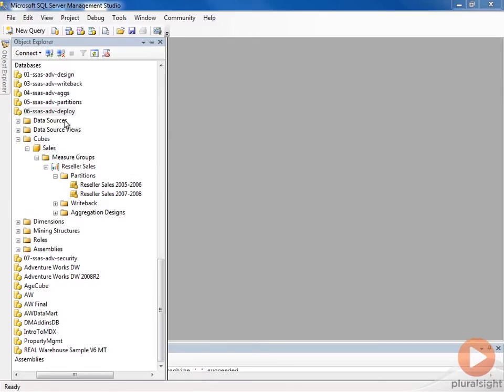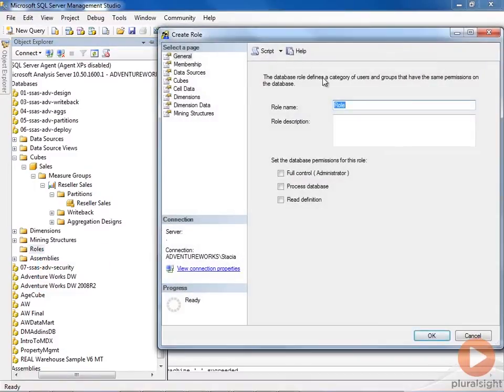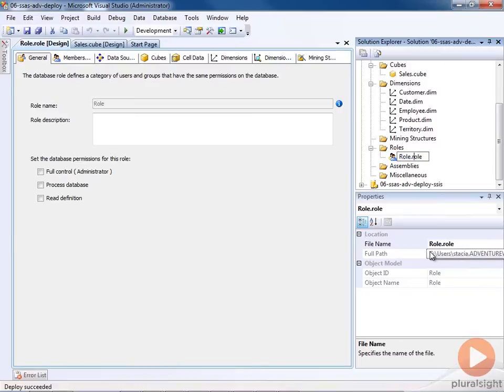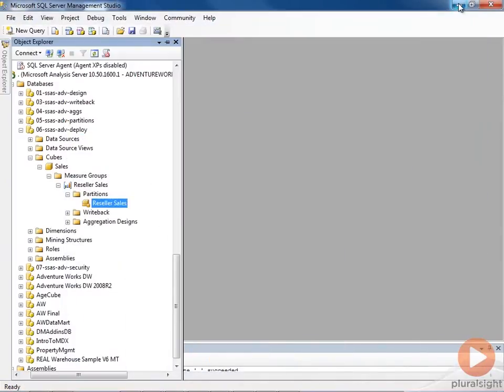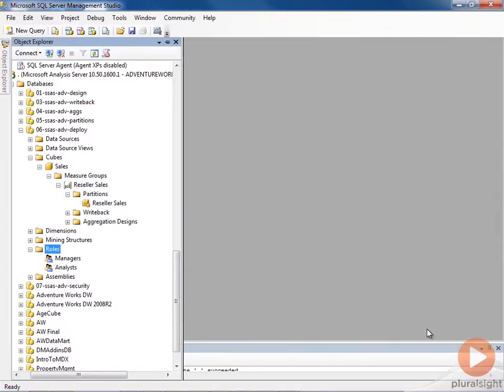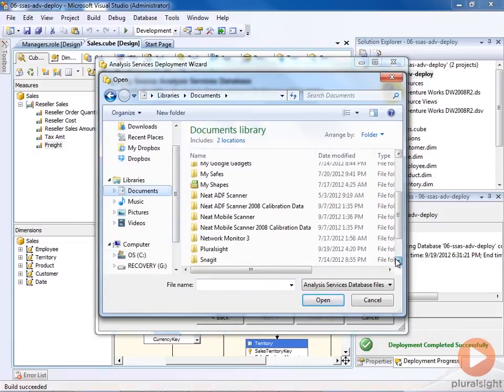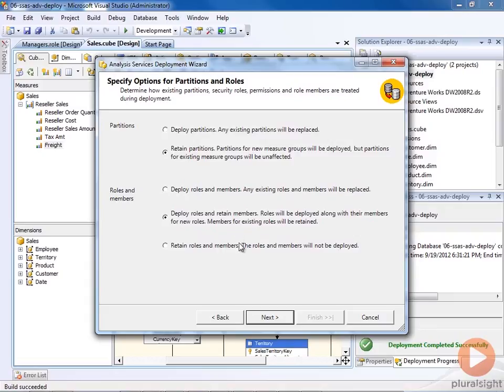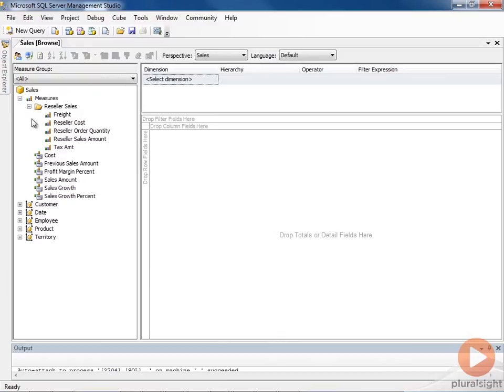Deploy SQL Server Analysis Service Cubes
Deploying a complex SQL Server Analysis cube requires a bit more than a push of a button, but in this video from Stacia Misner's new course Advanced Analysis Services you'll see how to deploy a cube including merged partitions.  In the full course Stacia also covers topics such as custom rollups, dimension writebacks, and dynamic security.